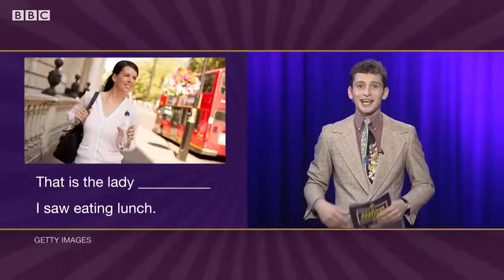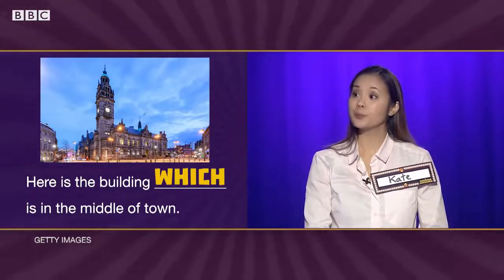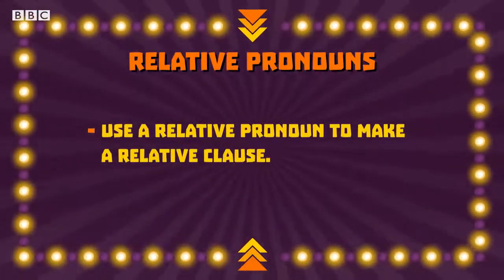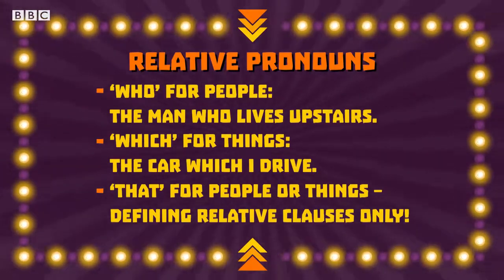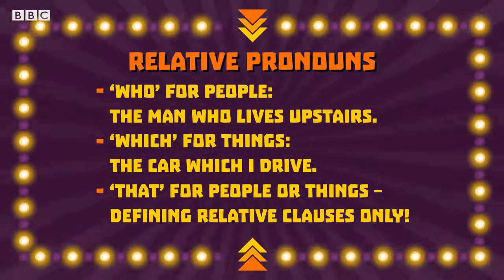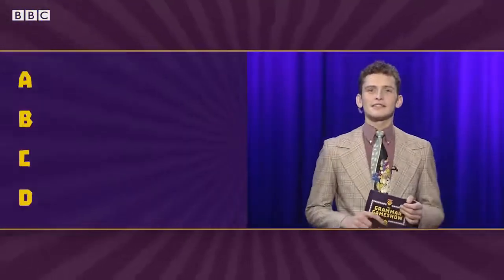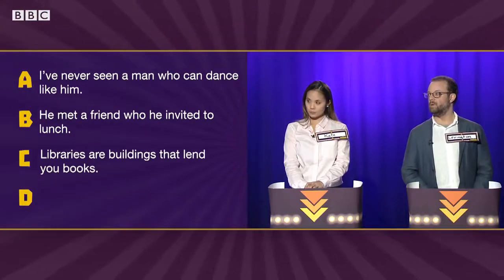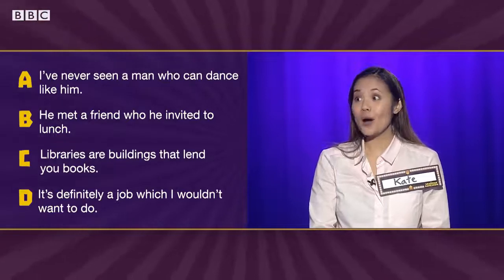Relative Clauses The Grammar Gameshow Episode 11